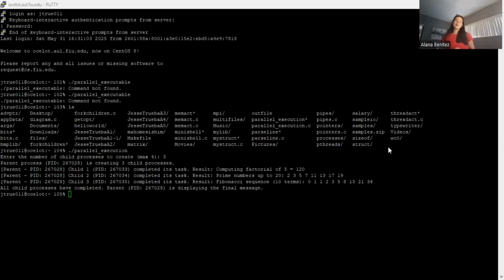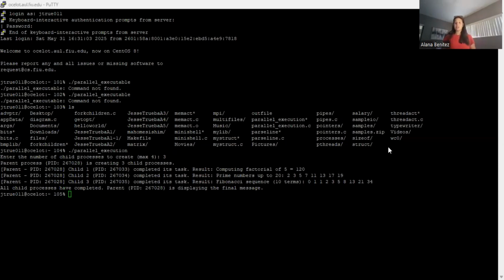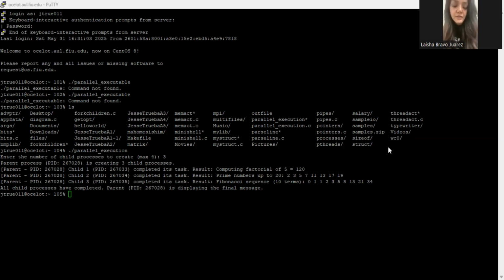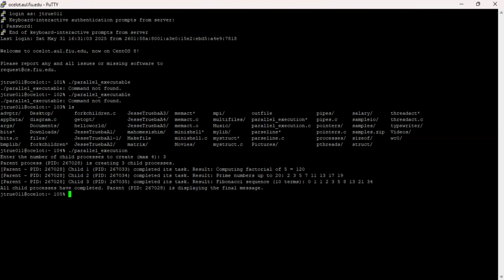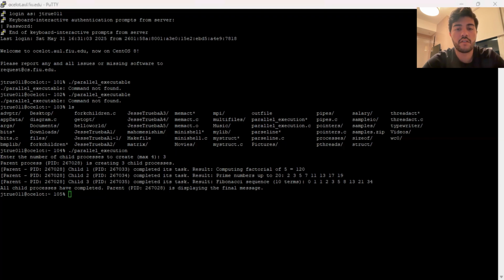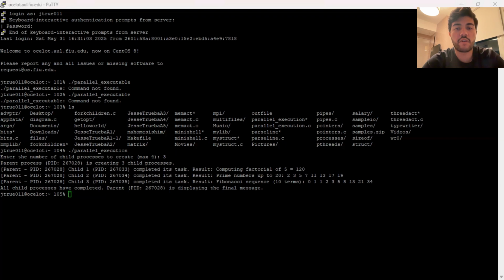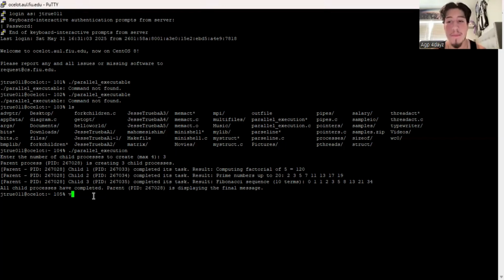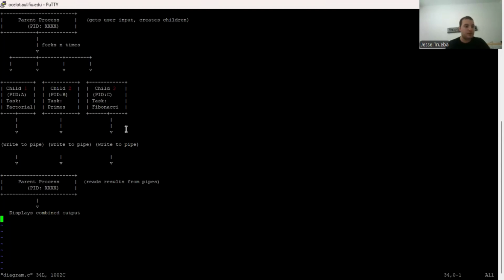Parallel Forking Video